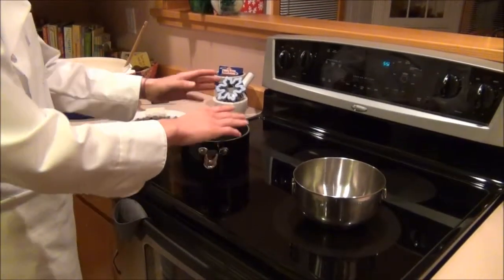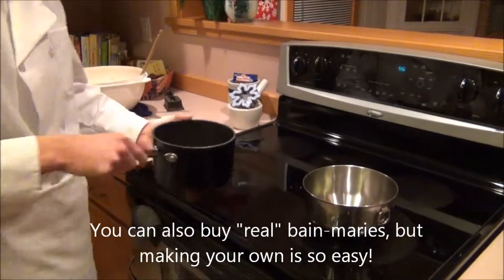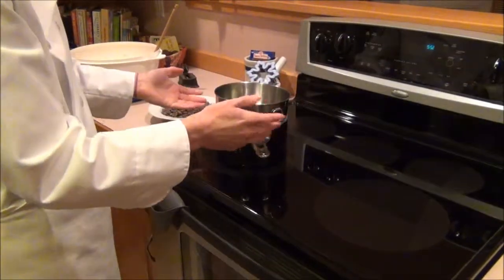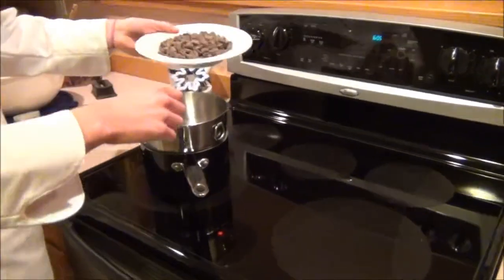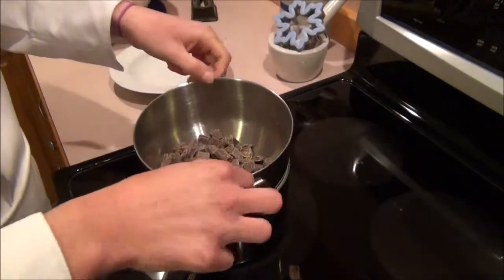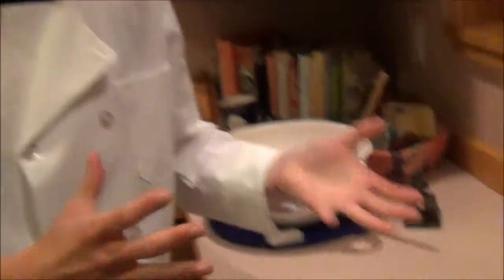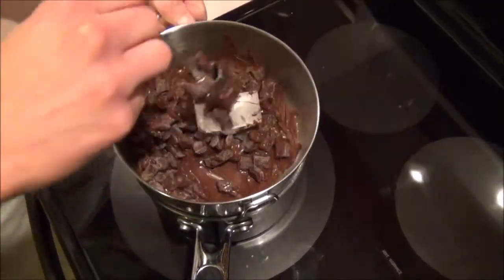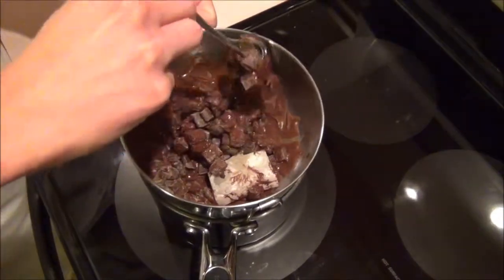How to Melt Chocolate with a Bain-Marie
The bain-marie (double boiler) is an indirect heating method perfect for warming delicate sauces, custards, and solids (like chocolate!!).  Learn more about its unique history and how to setup your own.